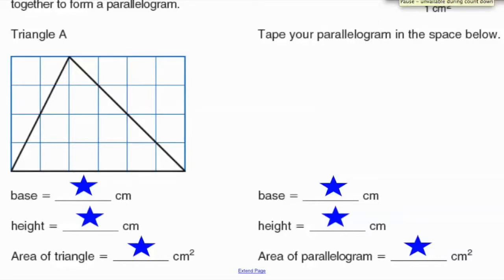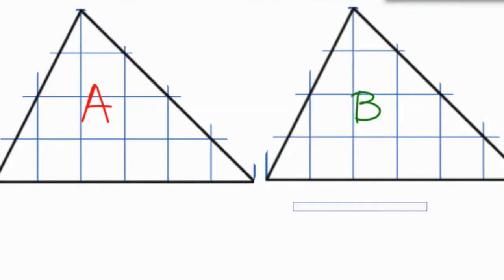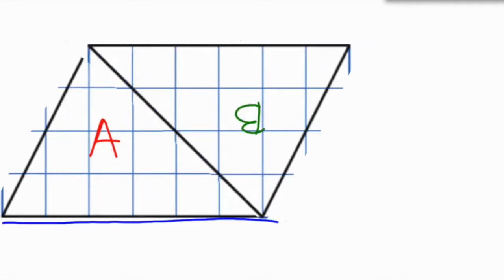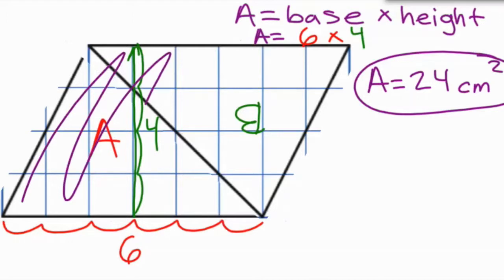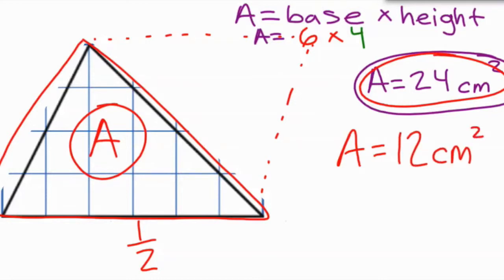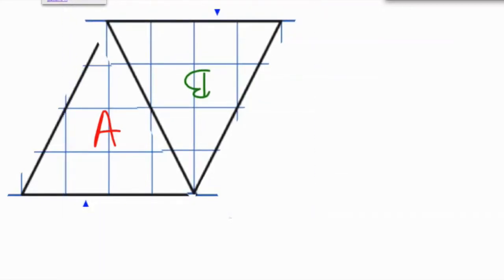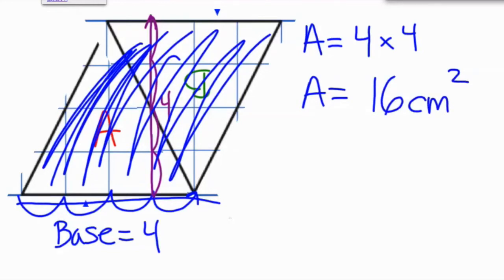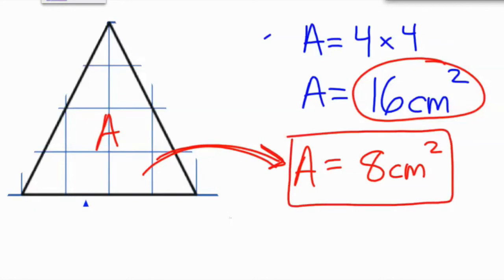Area of a Triangle